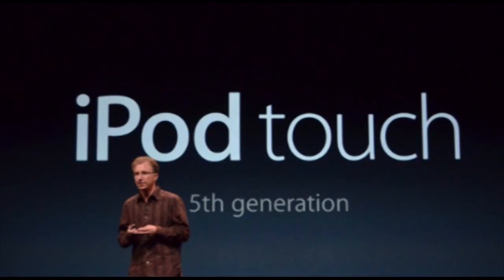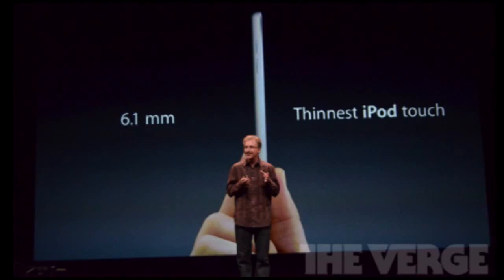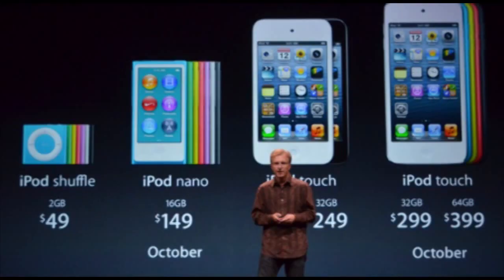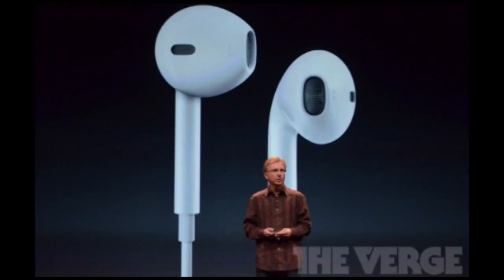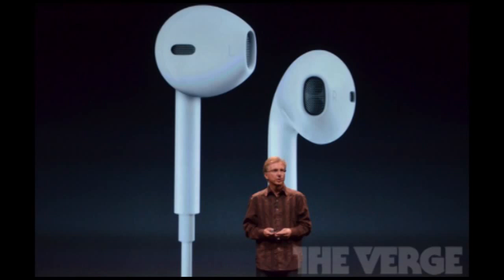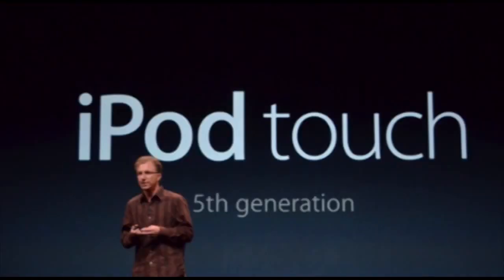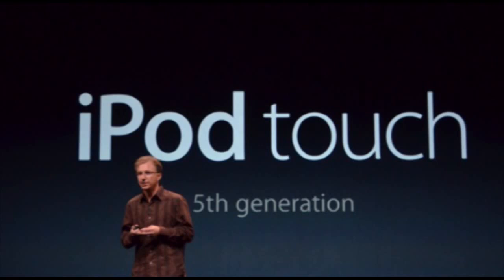iPod Touch 5 Features & Specs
iPod Touch 5 Features & Specs - 4 Inch Retina Display - A6 Processor - 4G LTE - Lightning Connector